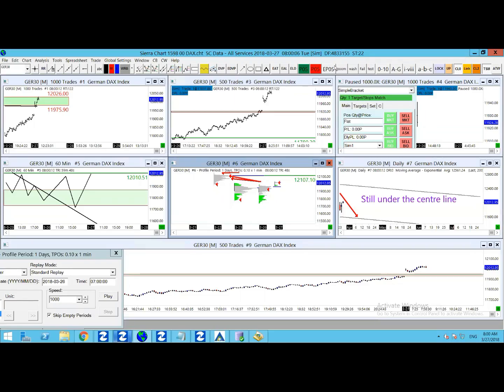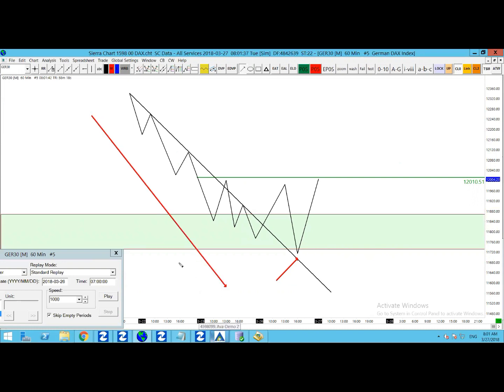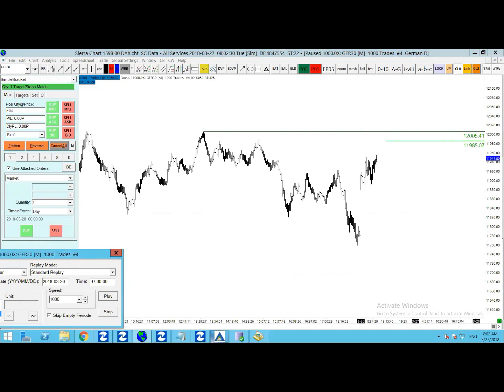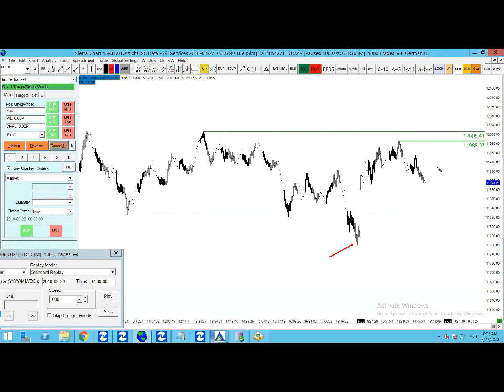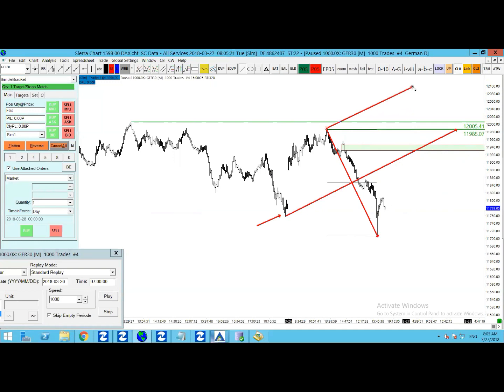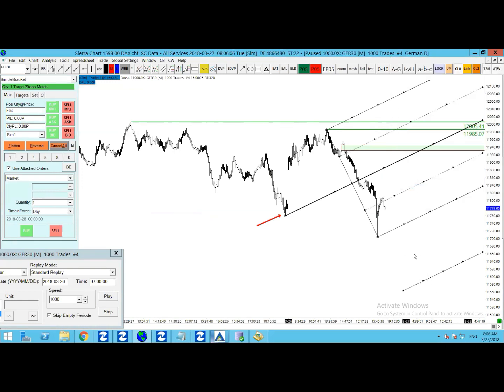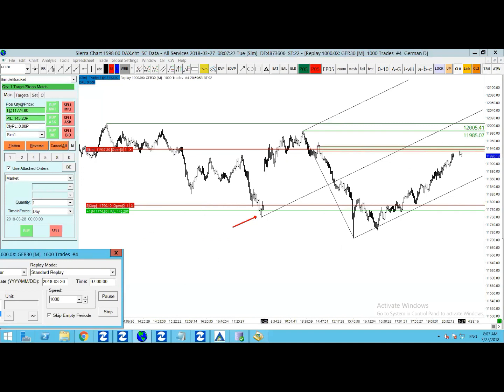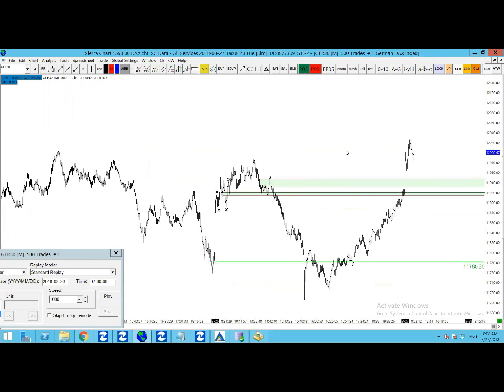27/03/2018 Dax Technical Analysis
For more Dax technical analysis, setups, signals, education and coaching,